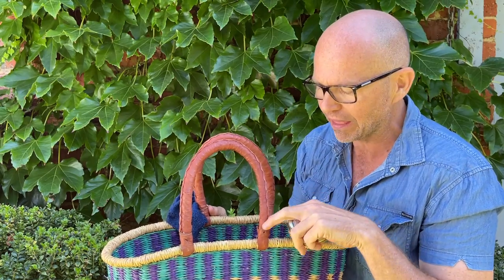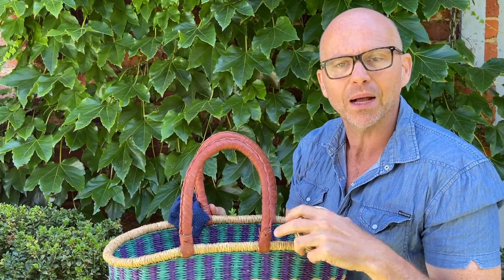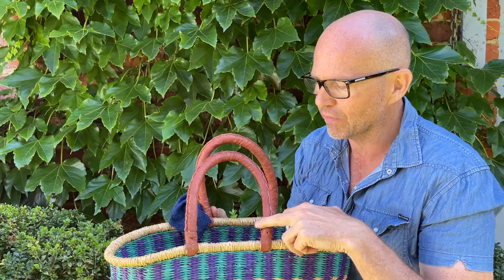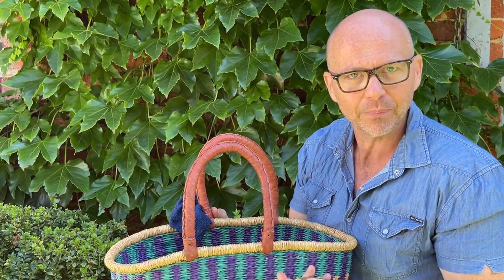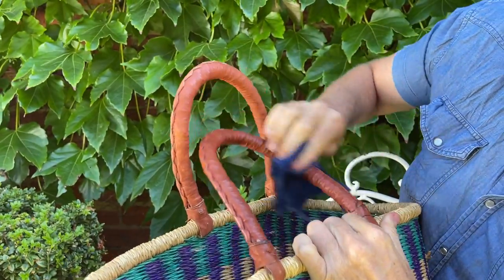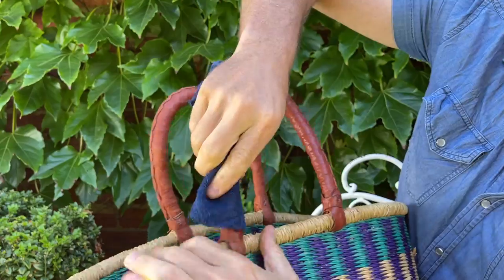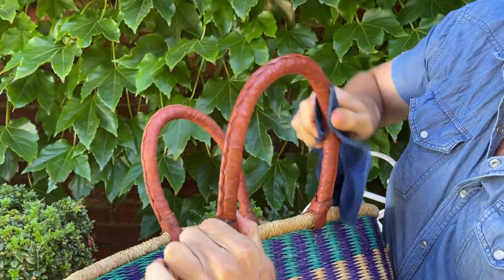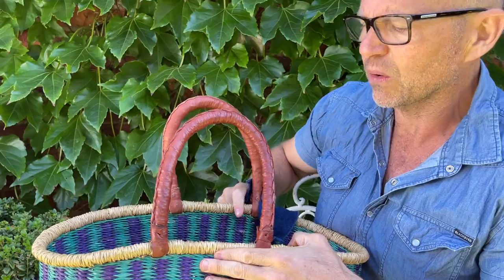Polishing Handles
Our instructive series about basket car and maintenance to keep your Bolga baskets looking beautiful.